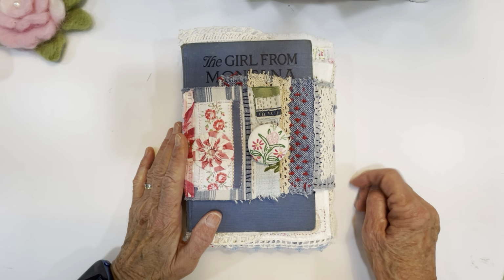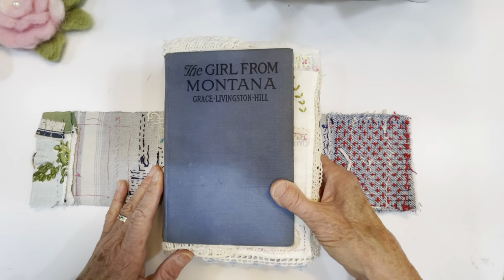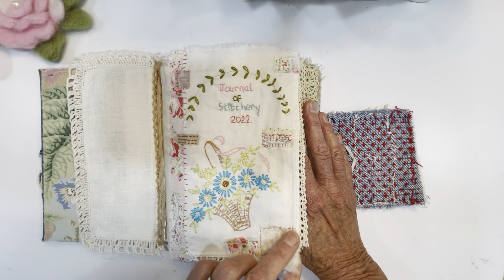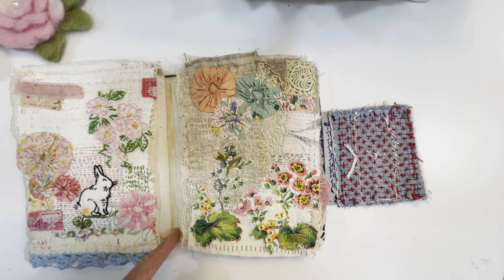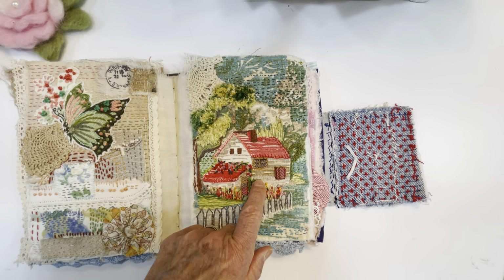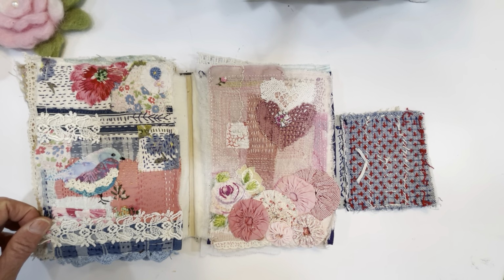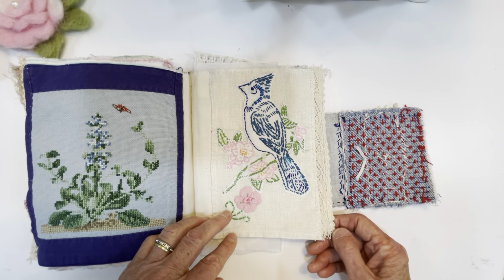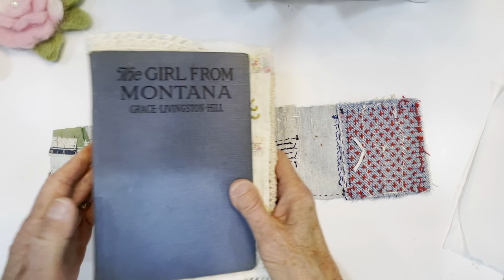Journal of Stitchery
My finished “Roxy’s Journal of Stitchery” completed in 2 months.
It was wonderful to stitch these pages. Thanks to Rachel, Sarah, and their mom for the wonderful lessons we learned on slow stitching.